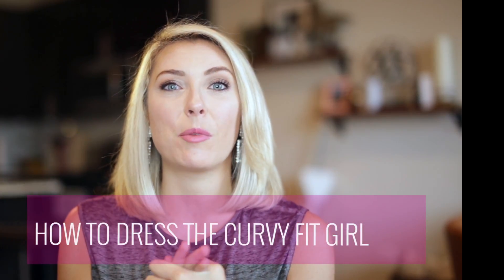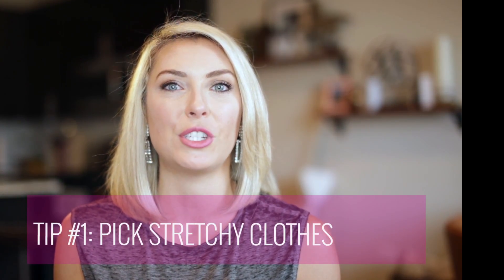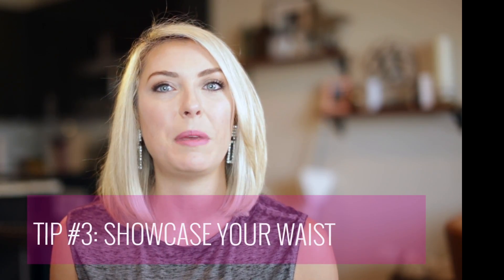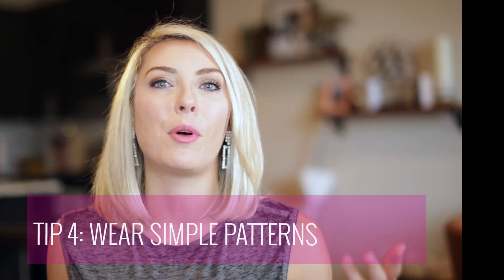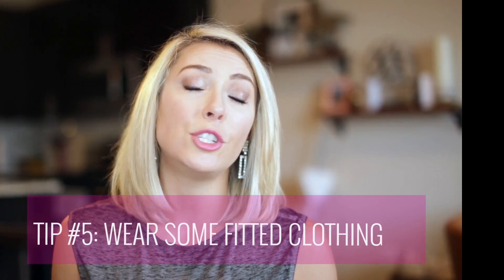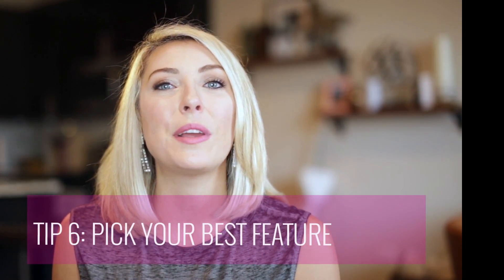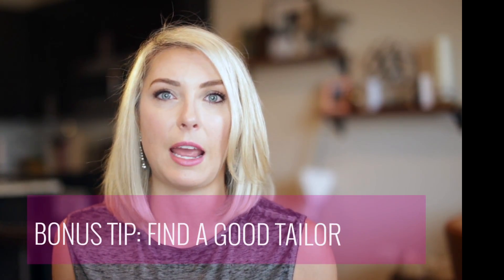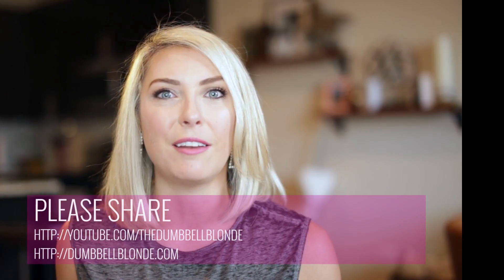The Curvy Fit Girls Guide to Summer Clothes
It can feel almost impossible to find clothing as a girl who lifts. It has taken me about 3 years to fully understand a few key concepts to finding the perfect clothes for my body type. In this video I share all 6 tips to help you navigate through the store with shopping bags full of clothing instead of a face full of tears.